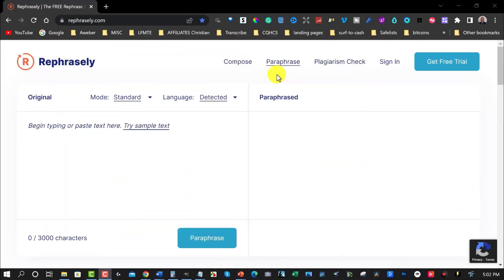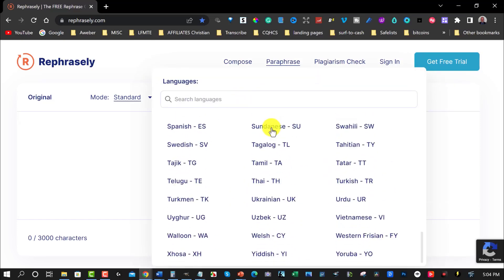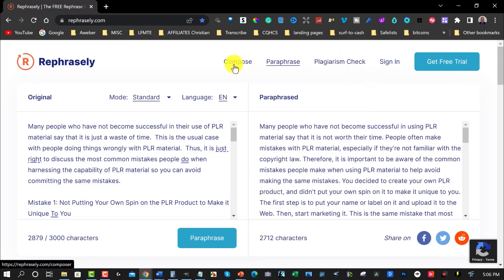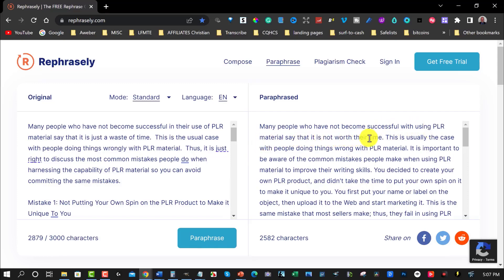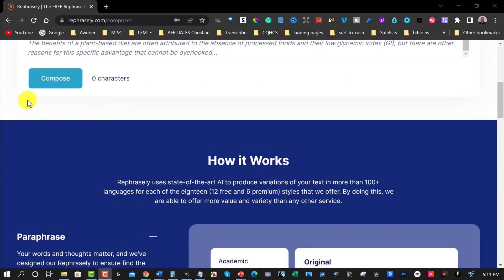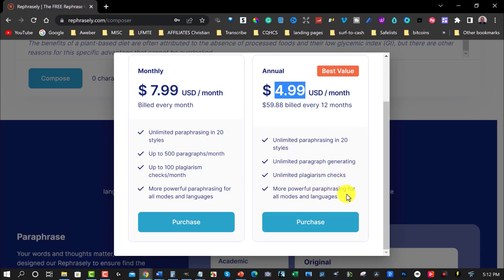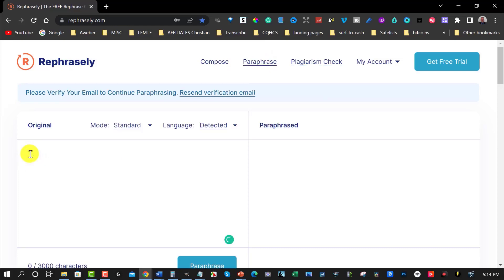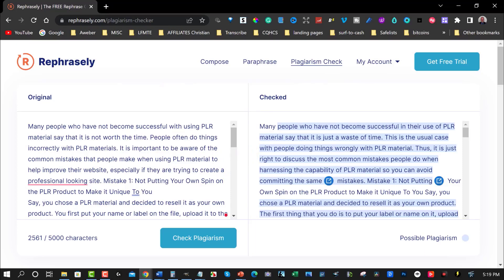Are You Kidding Me - An Amazing FREE AI Paraphrasing Tool!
In this video, we will be discussing Are You Kidding Me - An Amazing FREE AI Paraphrasing Tool!

Product Code: ProductCreationFormula
𝗤𝘂𝗶𝗹𝗹𝗯𝗼𝘁 Paraphraser
𝗠𝘆 𝗢𝘄𝗻 𝗣𝗲𝗿𝘀𝗼𝗻𝗮𝗹 𝗕𝘂𝘀𝗶𝗻𝗲𝘀𝘀 𝗖𝗼𝗮𝗰𝗵 𝗝𝗼𝗵𝗻 𝗧𝗵𝗼𝗿𝗻𝗵𝗶𝗹𝗹